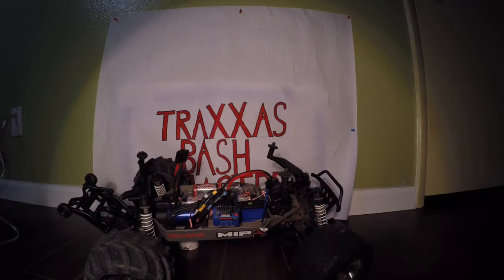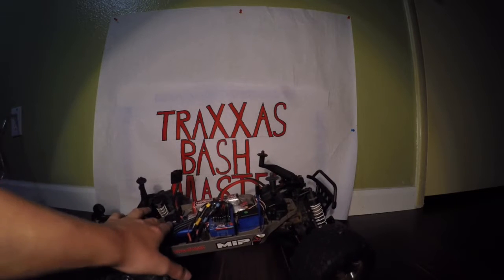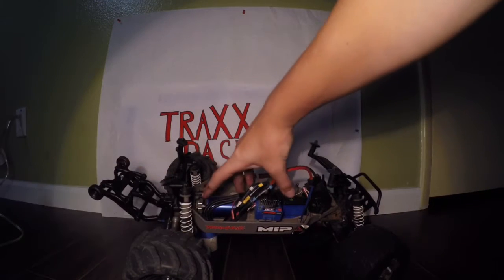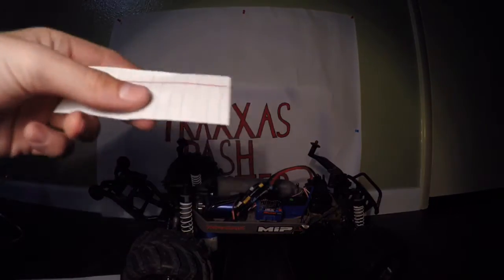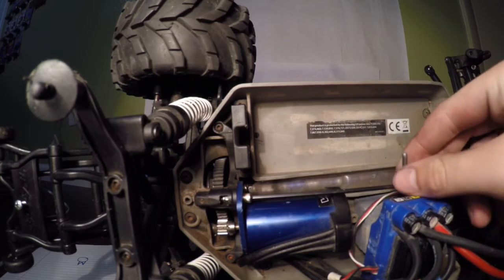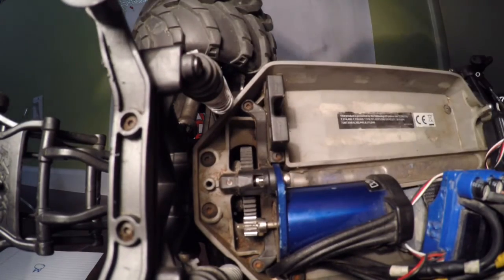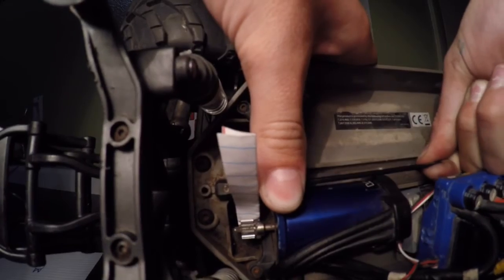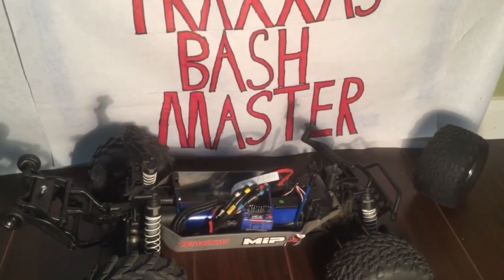HOW TO SET GEAR MESH ON A RC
you should check gear mesh every month or so.